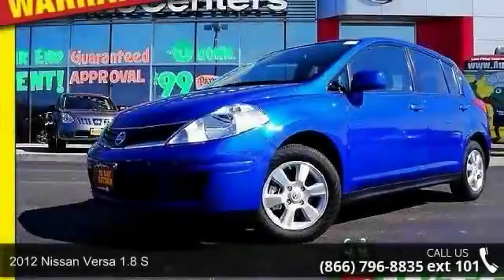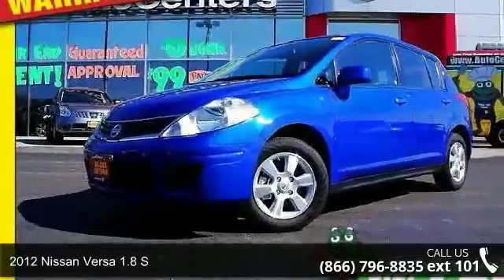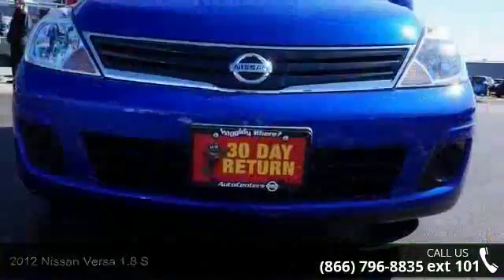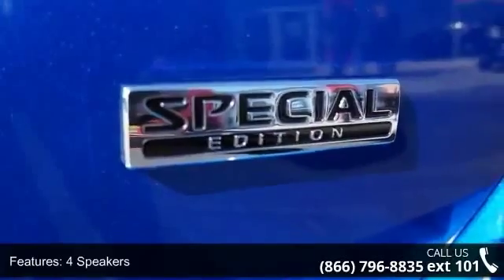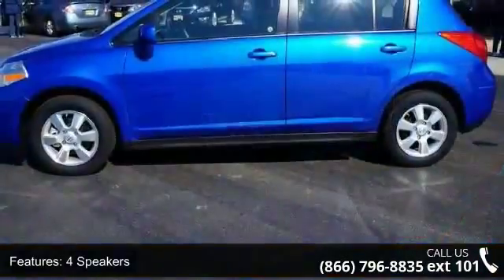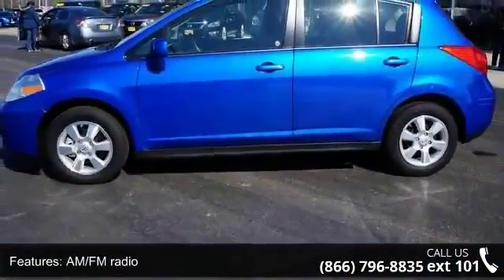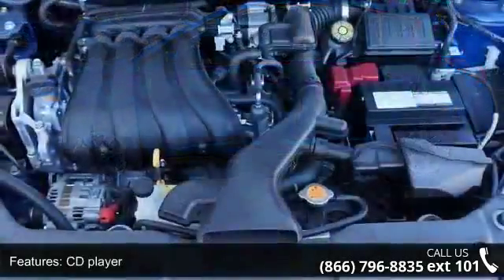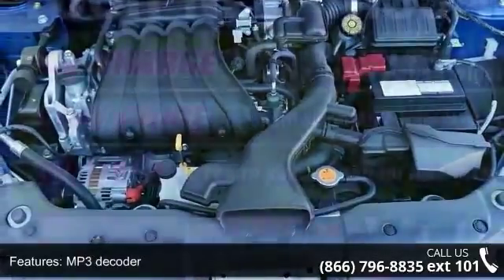NEW esm 2015 Nissan Versa 1 8 S 2